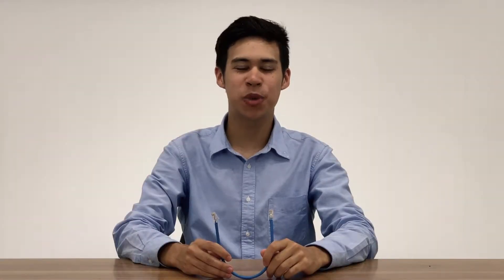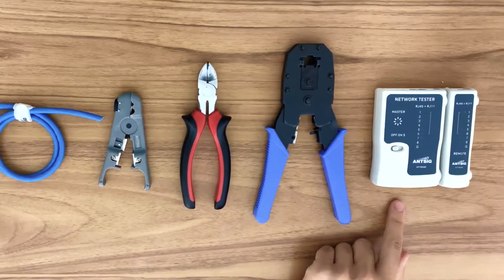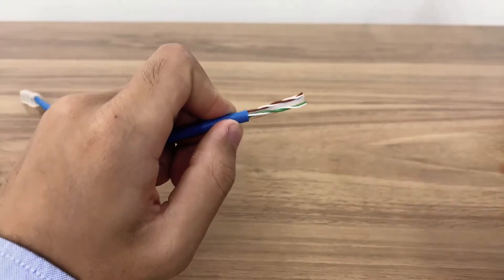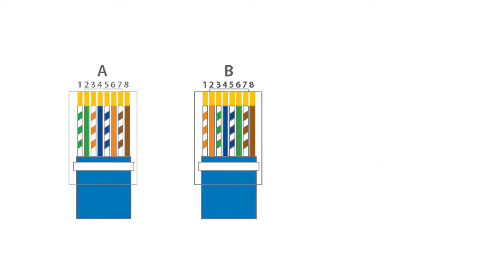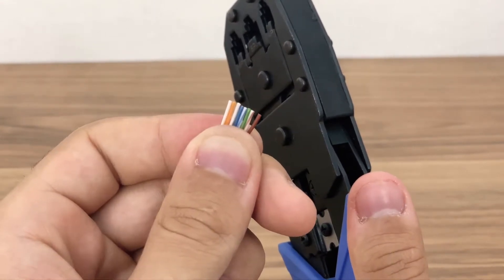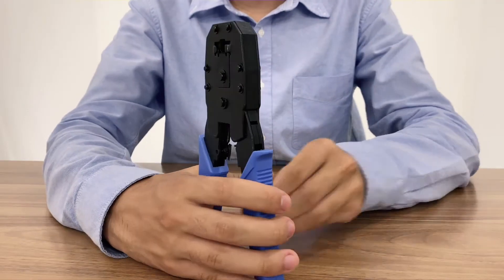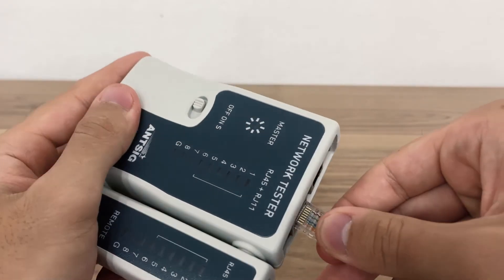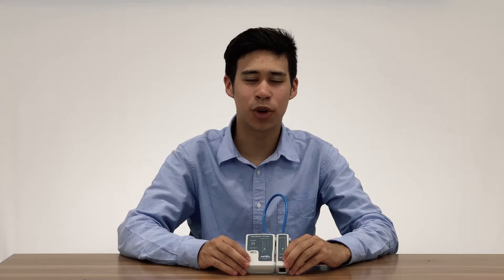ANTSIG : How to Wire an RJ45 CAT5e Ethernet Plug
This RJ45 Connectors are perfect for creating CAT-5 ethernet cables and variants.

– RJ45 style for terminating Ethernet cables